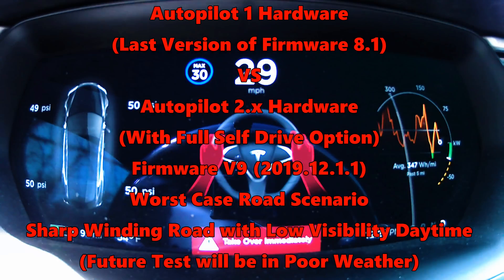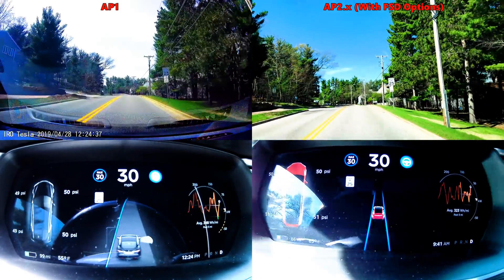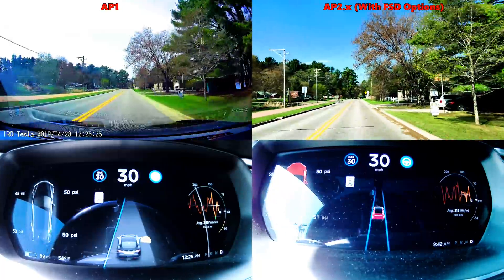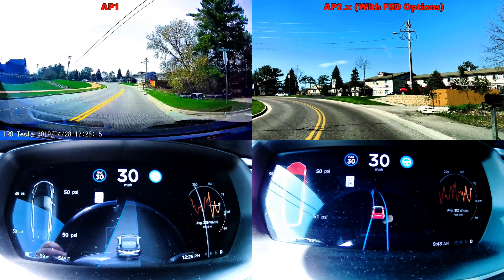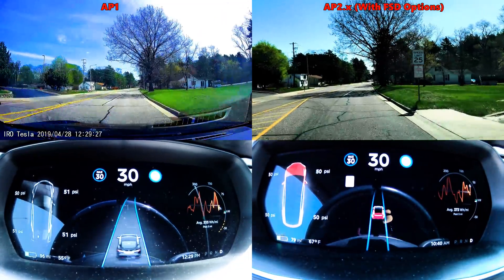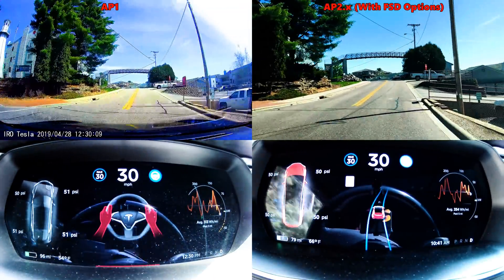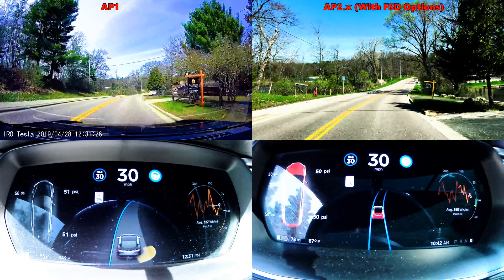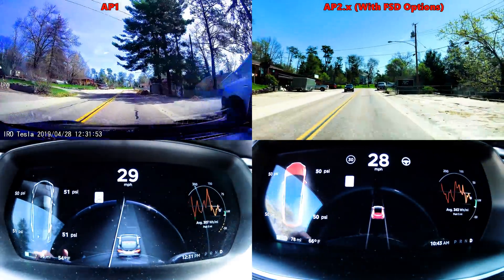AP1 VS AP2 Tech Progression on Worst Case Scenario Road! AMAZING IMPROVEMENT!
Testing AP1 and AP2.X (Full Self Drive hardware) on a worst case road for navigating visually. We'll just say, the progression in hardware & technology is nothing short of AMAZING! Especially with what Tesla has just accomplished using VISUAL systems!

Background and detail. I have chosen these two specific roads, as they provide constant elevation changes, sharp turns, blind turns, and even loss of lane lines.

This is Video 1 of the Mini-Series.
   Video 1 shows side by side Autopilot 1 hardware VS Autopilot 2.x hardware. As you can see, Autopilot 1 struggles constantly on this drive, and I can assure you, it used to be WORSE on this road. I have previous tests with AP1 (See links below).
   On this test, AP2.x absolutely NAILS IT! Successfully navigated the test roads. One spot I did take over in the interest of safety. As an oncoming car had just pulled out, and from previously driving this road with AP2, I already knew the Model X would successfully take the curve, though deviate from lane by about 6 inches. If no on-coming car, I would have let it complete the curve.

In the end, it was impressive to say the least. The 3 forward facing cameras on the Model X trumped the Model S's single camera. The forward side facing cameras viewed the curves and were able to keep it in it's lane. I will mention, SONAR did play a mild role in the navigation of these roads, more so in AP1, and limited on AP2. The sonar on the passenger's side, is used by the vehicle in these situations to keep tabs on the curb distance from the vehicle, helping keep the vehicle from skimming the curbs.

As an example of sleet learning, with AP1, as I've had that vehicle since 2016 and take this road often, at time stamp in the video of 5 minutes, Until summer 2018, AP1 would skim the curb. Over time, with driver input (correction), AP1 no longer actually hits the curb. It still wonders too close for comfort. AP2 has no problems visually seeing the curb and maintains it's line properly in the same spot.

Series Video 2, 3 and 4 (Weather Dependent Videos) will be a side by side comparison between
Video 2: AP2.x during the Day (As shown in this video), and Night.
Video 3: AP2.x During the Day (As shown in this video), and Rain.
Video 4: AP2.x During the Day (As shown in this video), and Fog
Video 5: AP2.x During the Day (As shown in this video), and Snow

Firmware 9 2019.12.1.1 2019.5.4